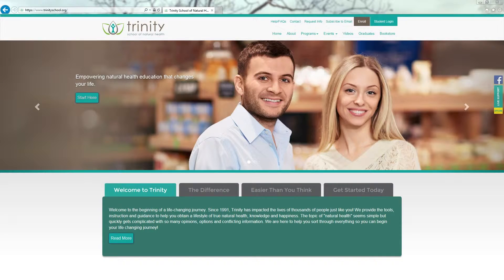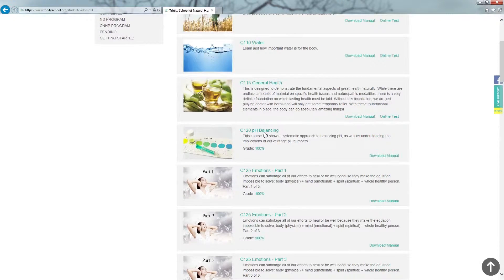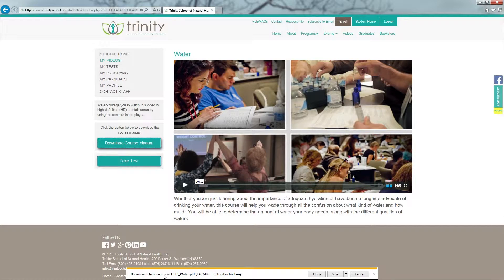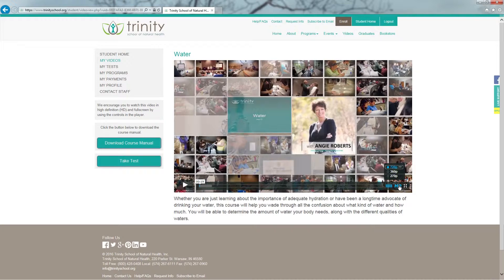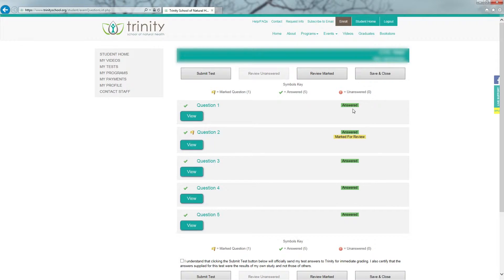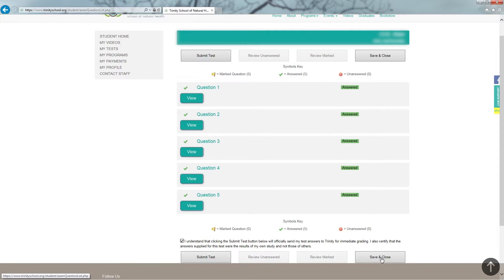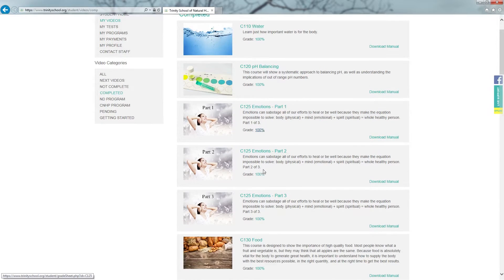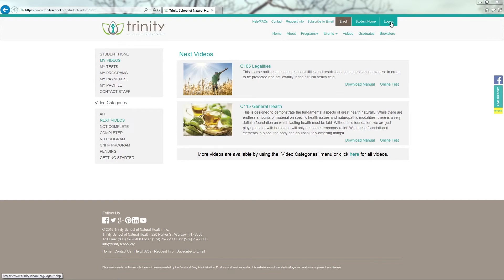Online Training Segment 2